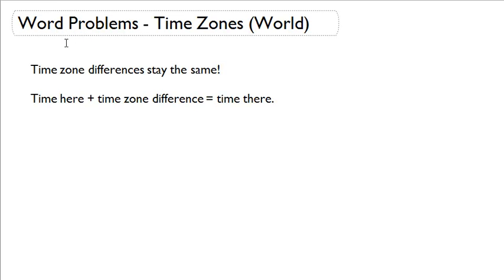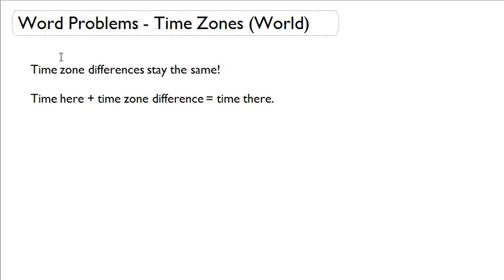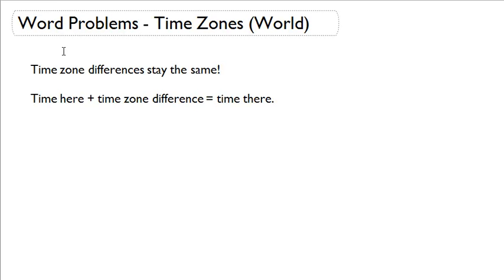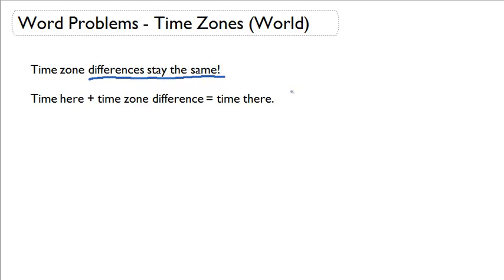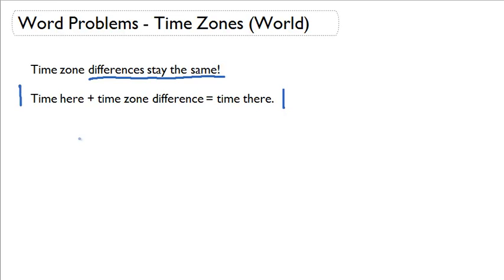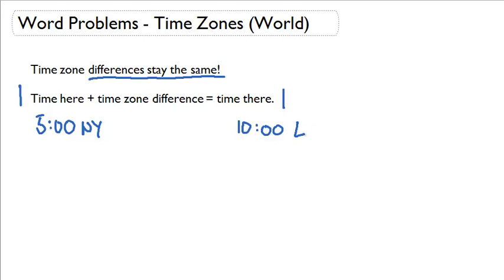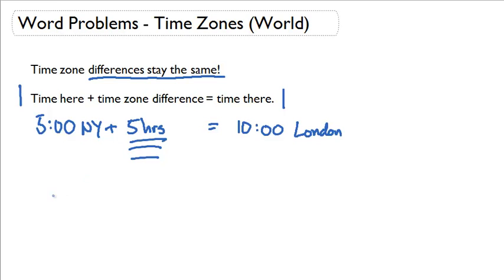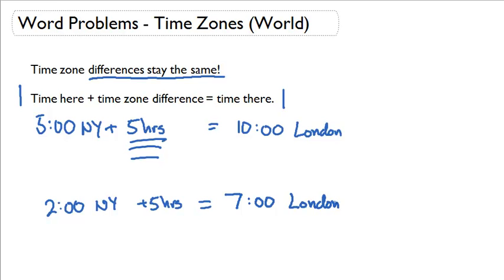Word Problems - Time Zones - All over the World